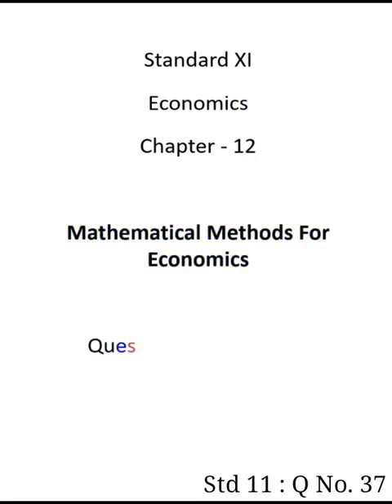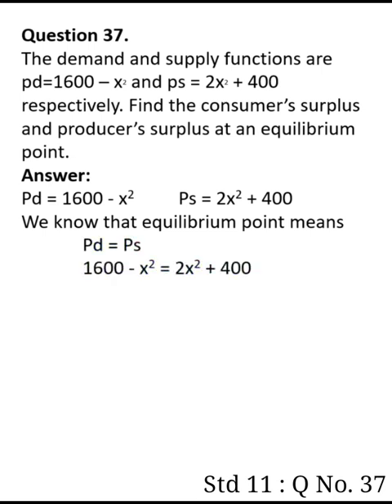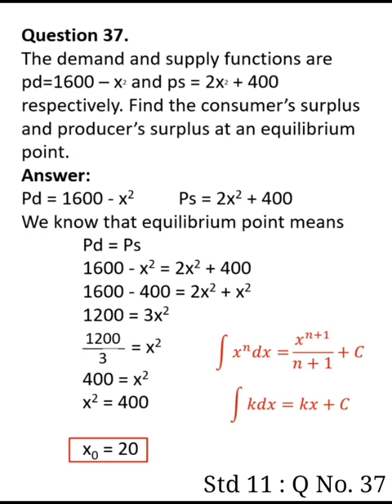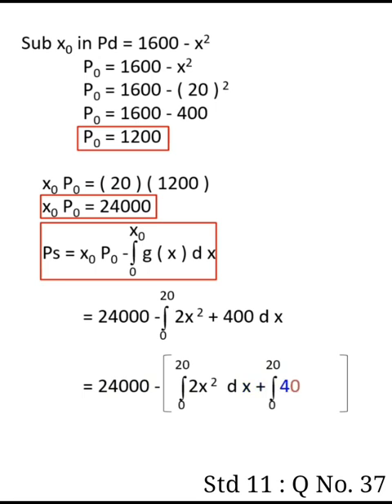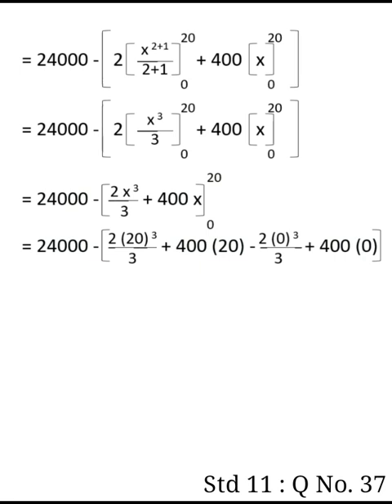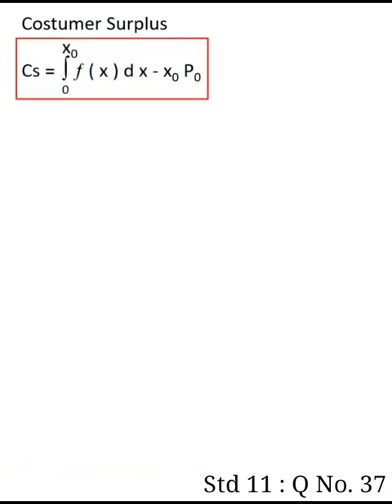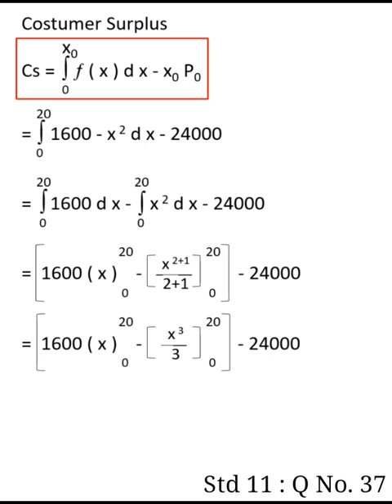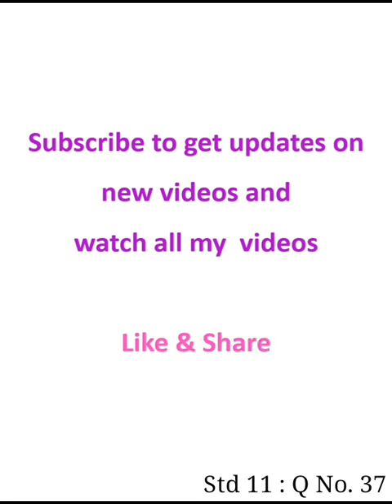Std 11 TN Chapter 12 Economics QNo.37 solved tamil @mercymanojan1320